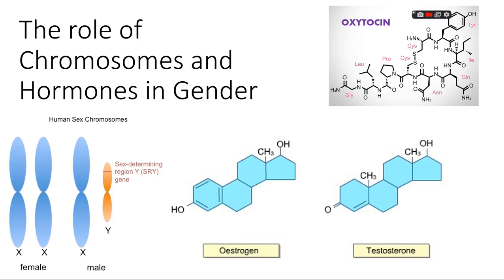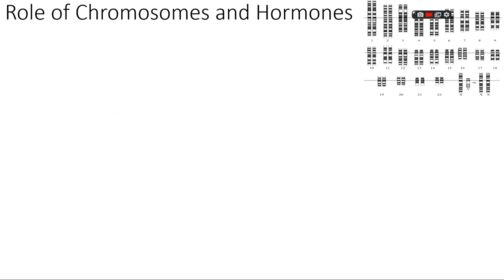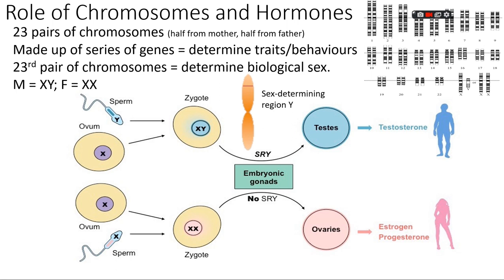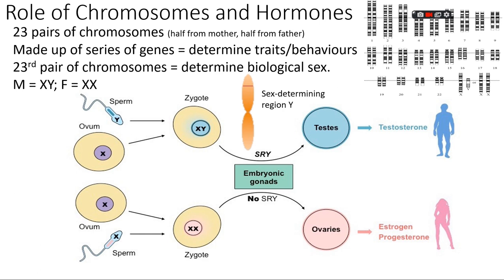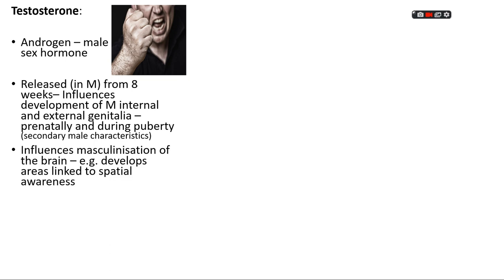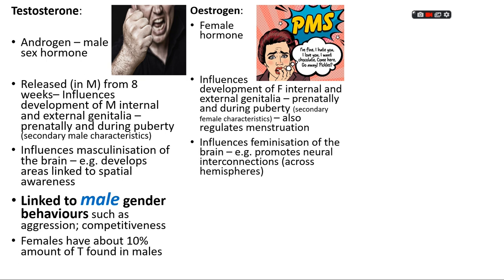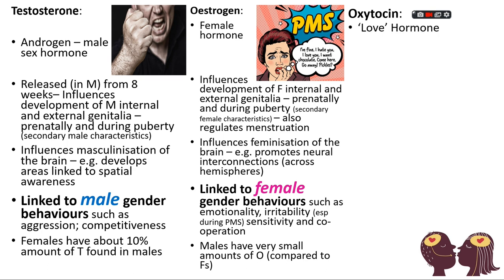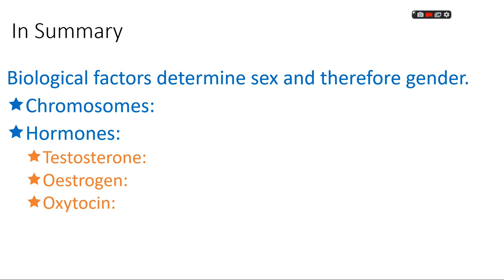Paper 3 GENDER Role of chromosomes and hormones